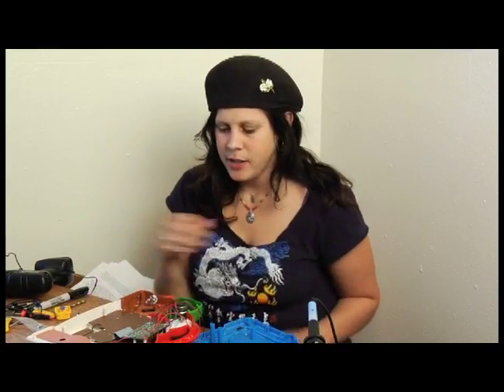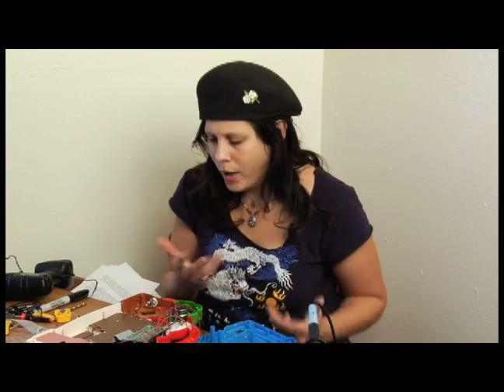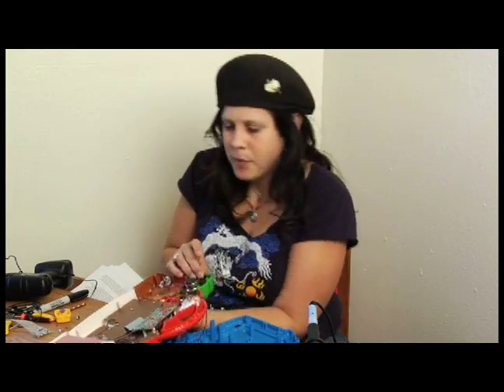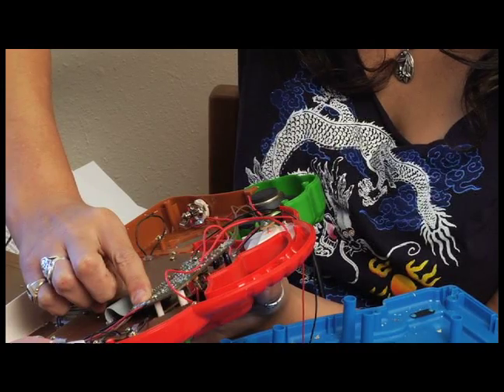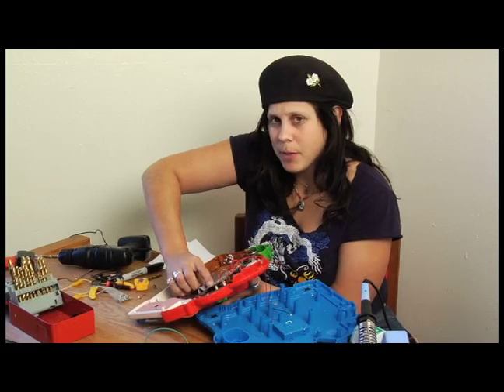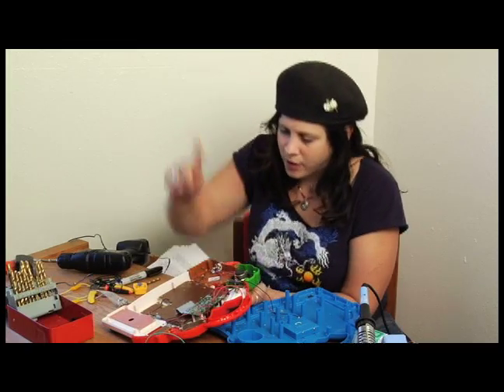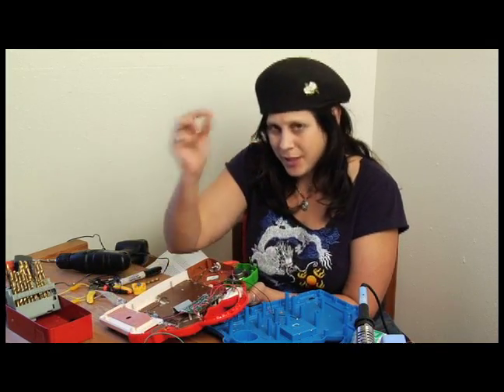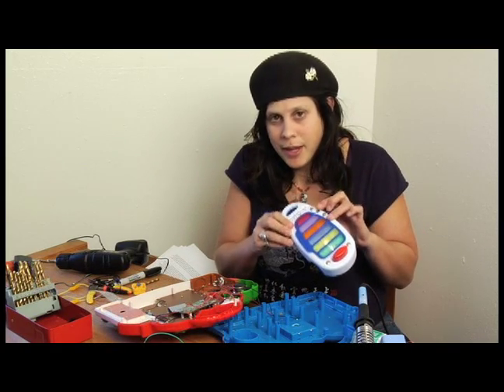How to Do Circuit Bending with a Kid's Toy : The Lick & Press Finger Method for Circuit Bending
Learn the lick and press method with expert tips and advice on circuit bending in this free video clip on noise music.